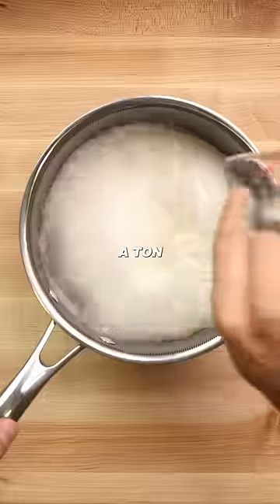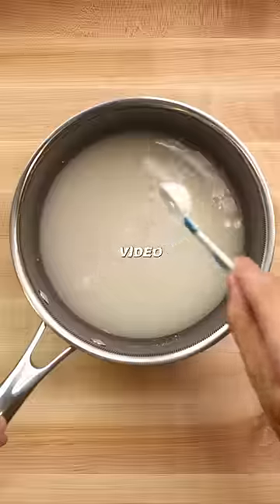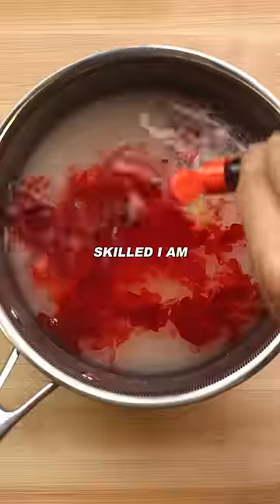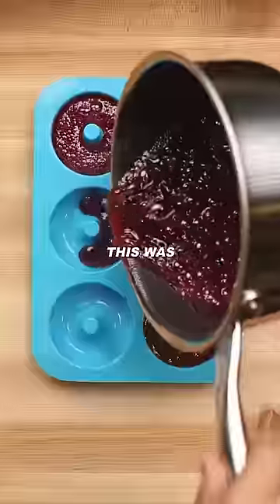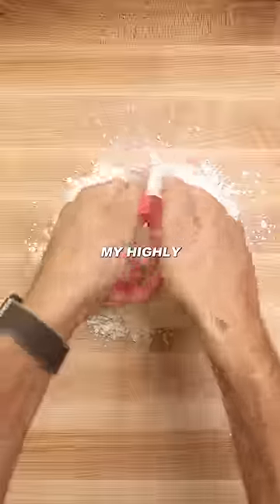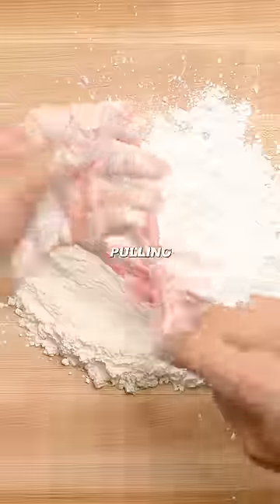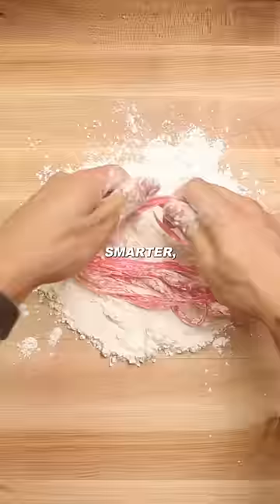Dragons Beard Candy